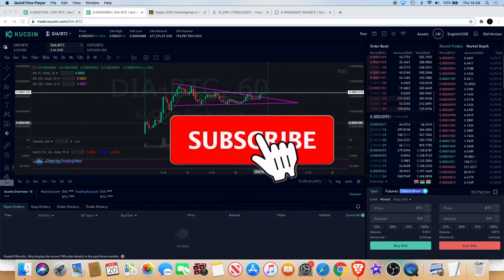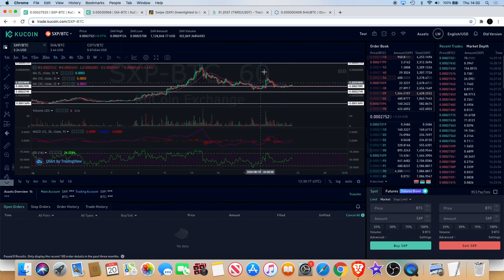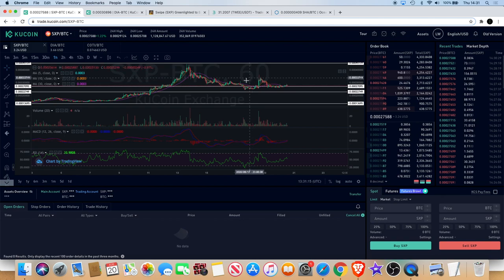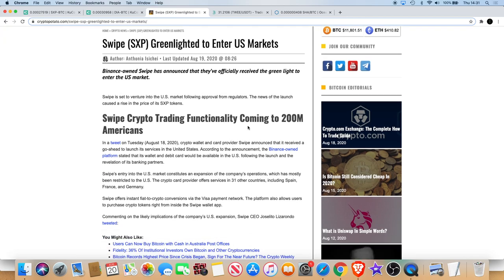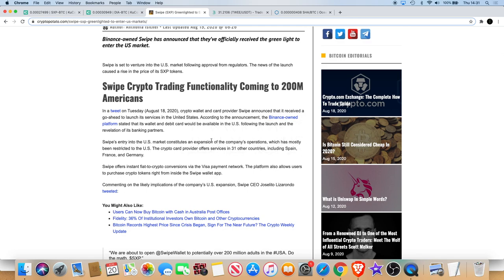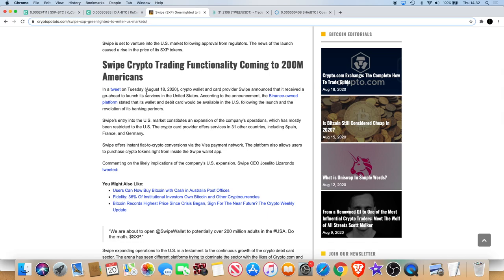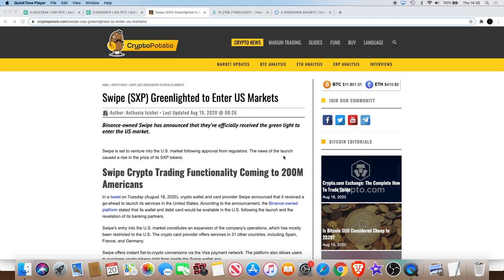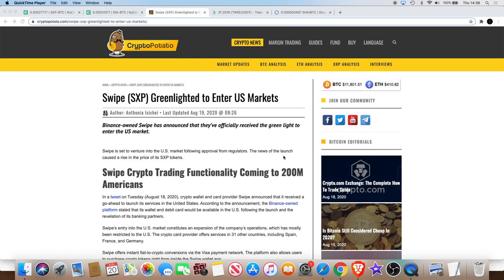Swipe SXP & Band Partnership | US Adopts Swipe | DIA Breakout Confirmed!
Swipe (SXP) Swipewallet has now listed and partnered with BAND Protocol for scaleable oracles on SwipeFi Launch. SwipeFi which is a money market protocol coming soon to the Binance smart chain. Swipe has also now been given the green light by regulators to launch in the U.S.

I do not expect them, but donations are always accepted and appreciated:
My addresses -
BTC: 3A9EcsoaZQquiu4uVGQojXbE84VHGrDnp8
ETH: 0x789315ae0c3f32ae6a4a38c01dac4054282fbf61